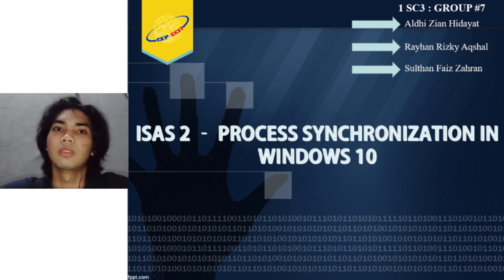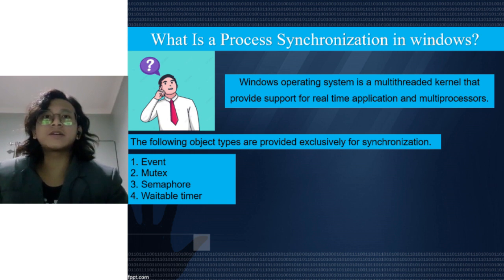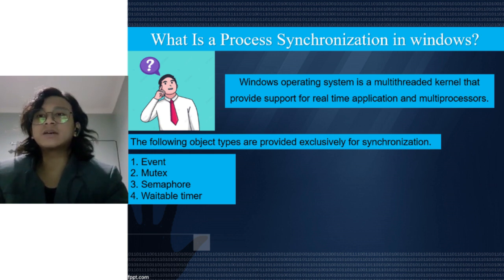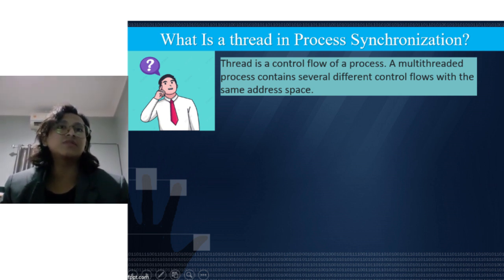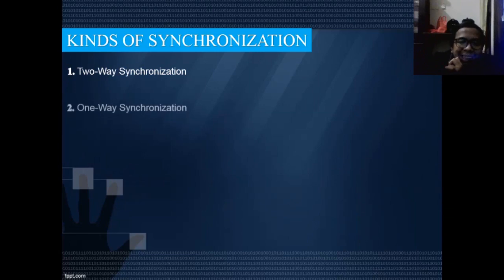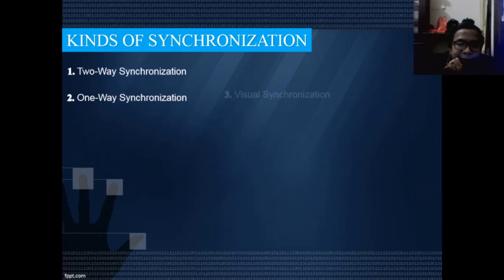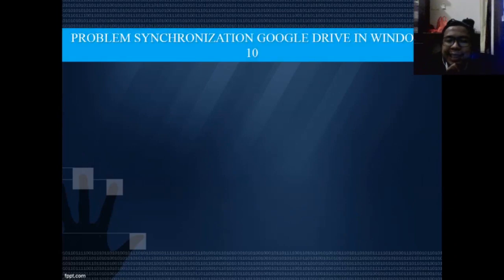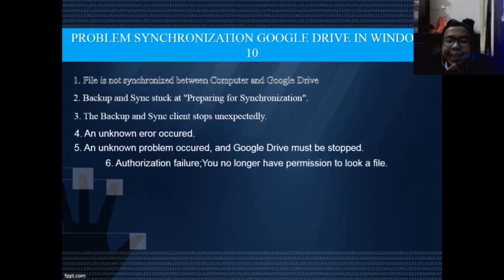process sync in windows